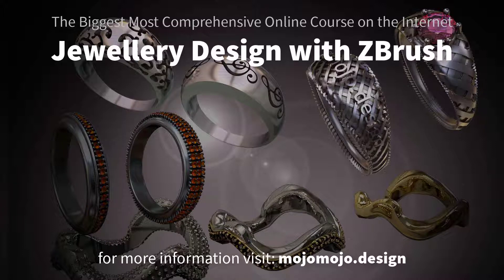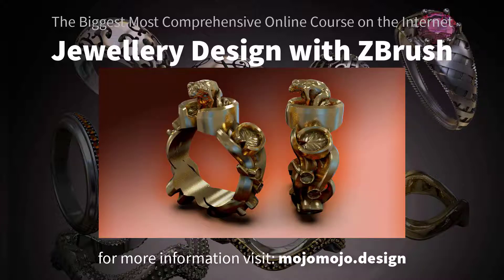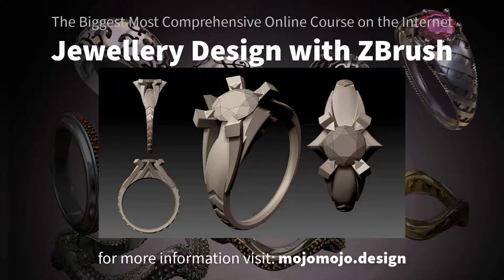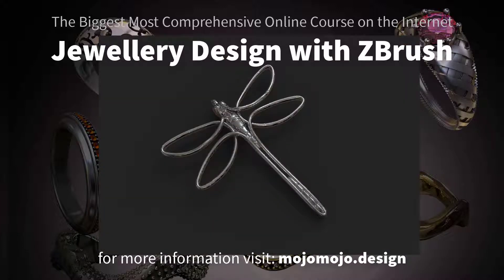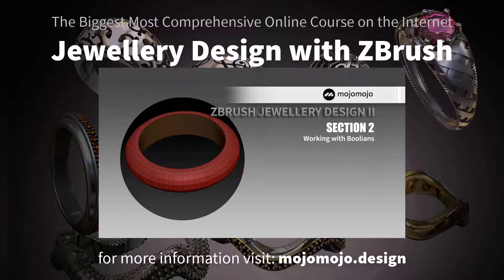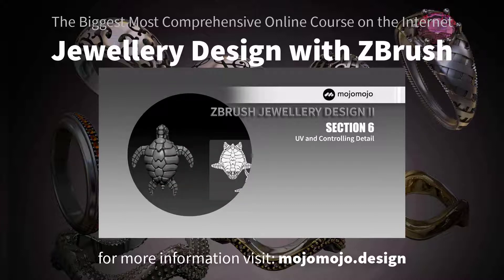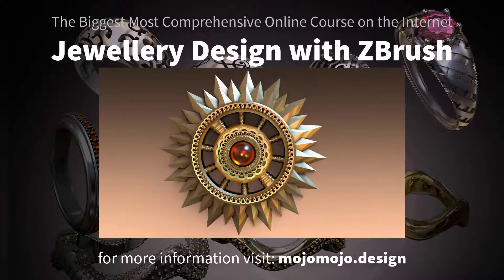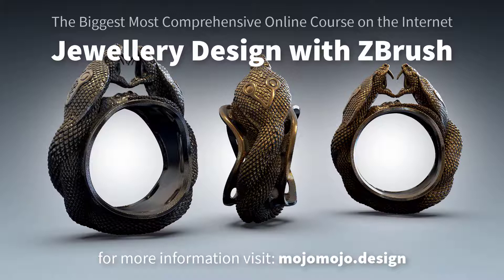Rhino and Matrix or ZBrush for Jewellery Design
A big question right!! well in my eyes NO I started to test out using ZBrush in regards to Jewellery design many months ago my aim was to be able to do everything inside ZBrush, and after lots of research and development started working on the ZBrush bible for Jewellers I can now confidentially say I have achieved this dont take my word for it, many professional Jewellers are already on the course and can confirm this FACT!

This ZBrush course has over 250 Video lectures and is the most comprehensive online jewellery course on the internet today, dont believe me then check out my full syllabus.

This course is continually being updated to keep up with new plugins and features and will keep being so, working with industry professionals I have tailored this course to meet and exceed all there needs and requirements!